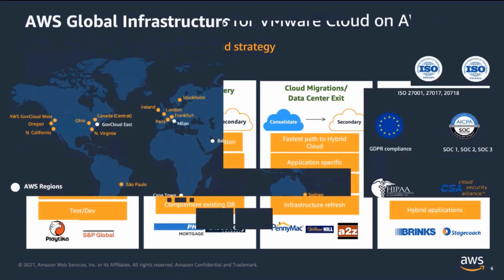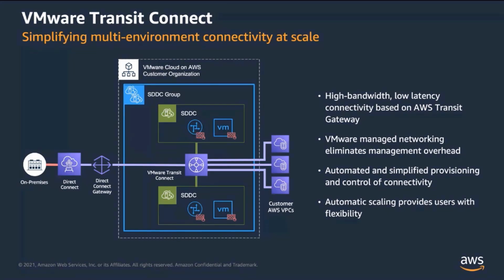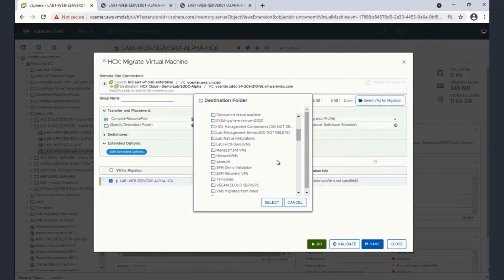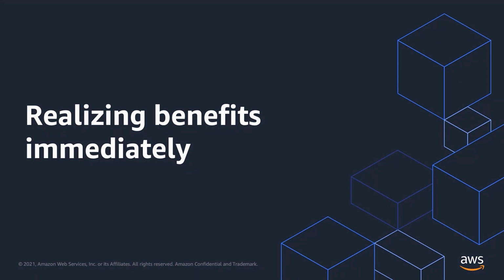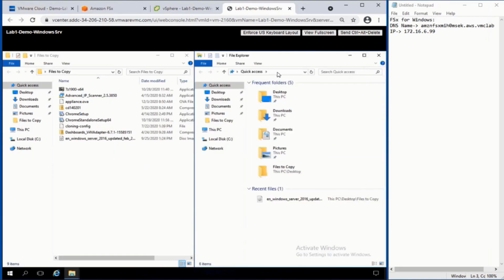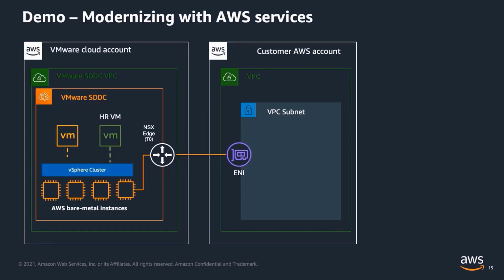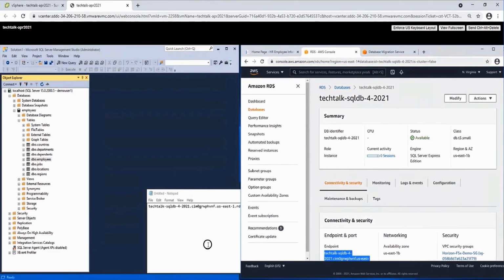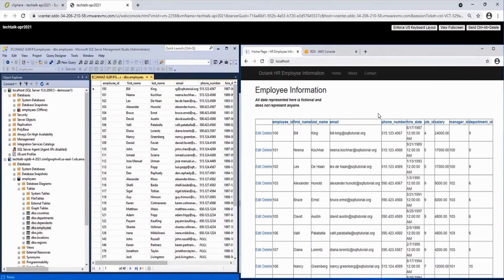Simplify Your Cloud Transformation with VMware Cloud on AWS - AWS Online Tech Talks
Many VMware customers have a vision to migrate to the cloud, but often don't know how to get started. VMware Cloud on AWS is the fastest and most cost effective way to move your VMware workloads to the AWS Cloud. In this tech talk, we will show you how to leverage your VMware tools and processes in AWS, without any changes to your applications or infrastructure. Once on AWS, you'll then have seamless access to over 200+ AWS cloud-native services, which will help drive modernization and additional cost savings for your business.

Learning Objectives:
*See how VMware Cloud on AWS provides a faster and easier migration path from your on-premises datacenter to AWS with minimal business disruption
*Understand how businesses adopting VMware Cloud on AWS are realizing cloud benefits immediately
*Learn about the tools and AWS native services that will help you modernize your VMware workloads